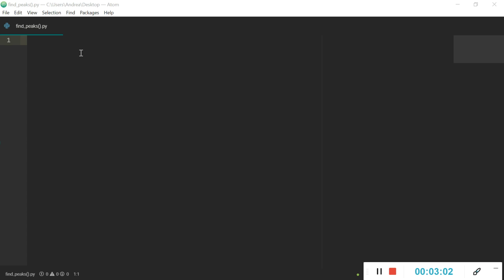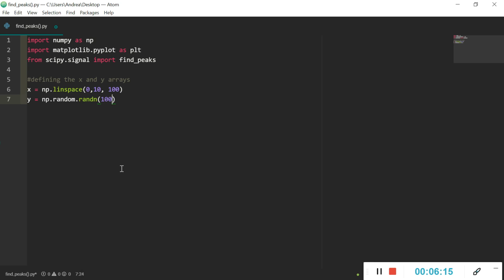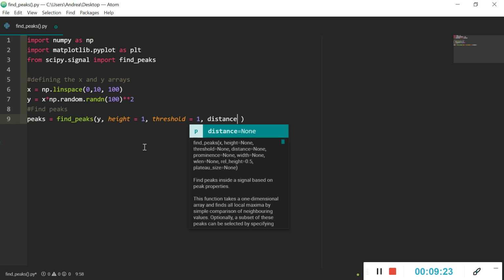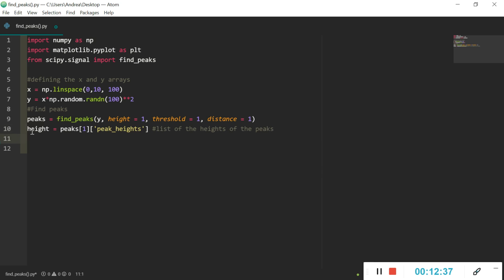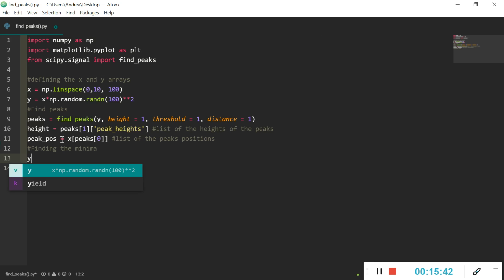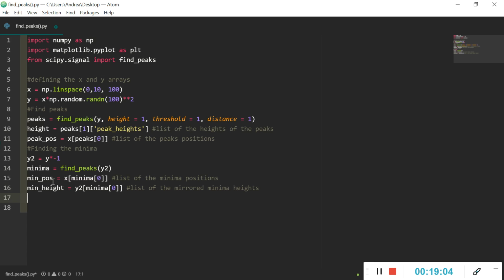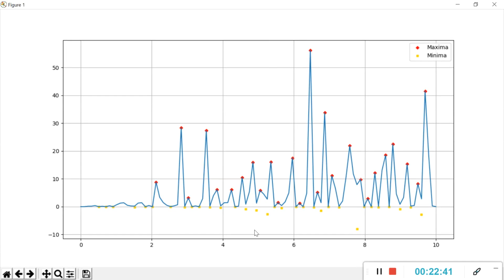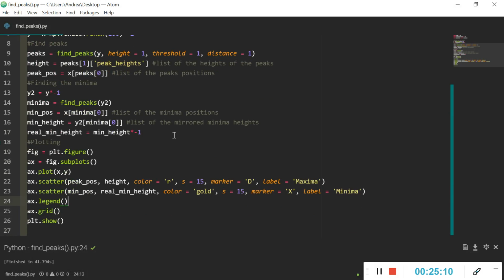Python Scipy signal.find_peaks() -- A Helpful Guide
Being able to identify and hence work with the peaks of a signal is of fundamental importance in lots of different fields, from electronics to data science and economics.  🤩